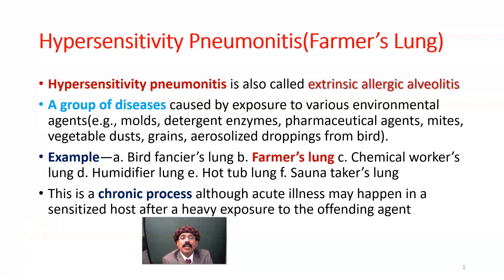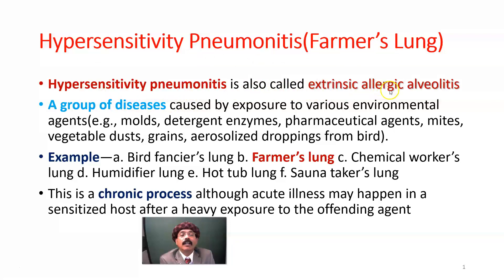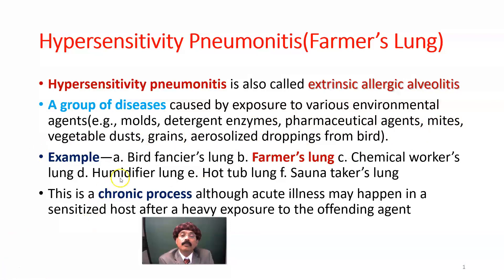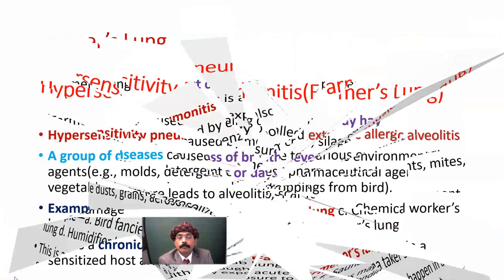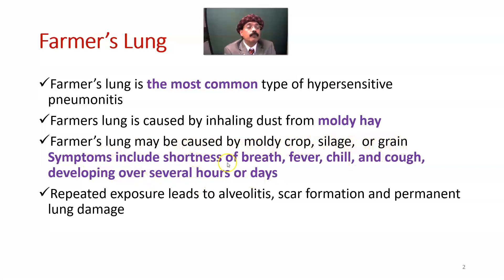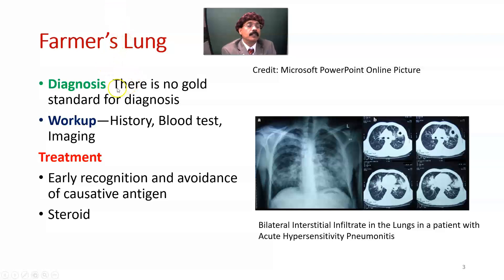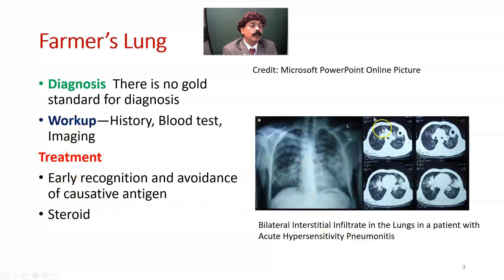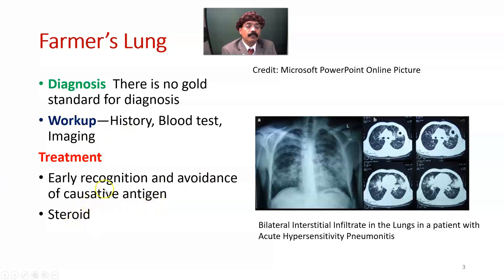Farmer's Lung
Hypersensitive Pneumonitis
Exposure to Moldy Hay